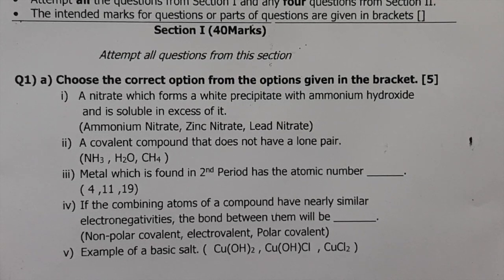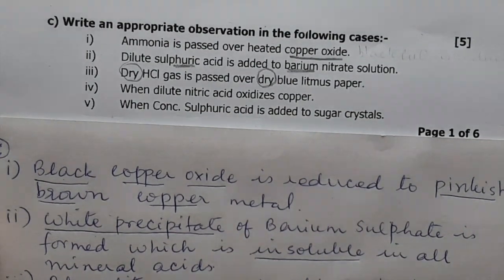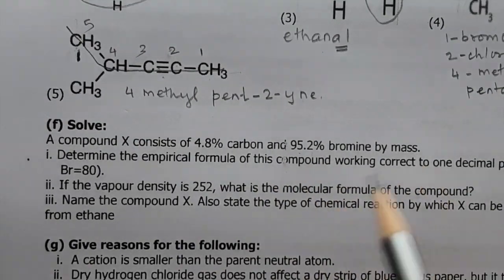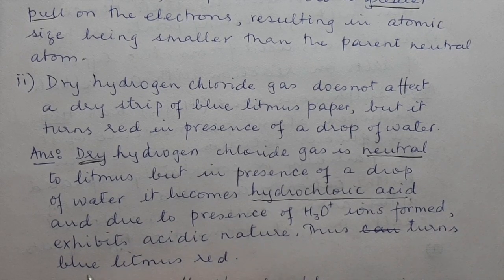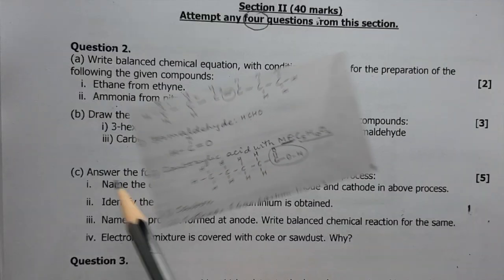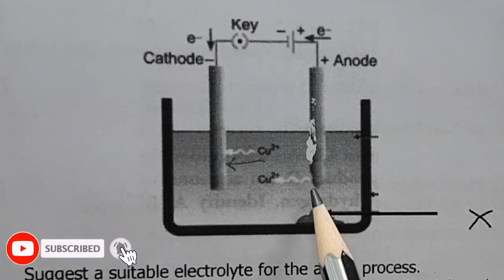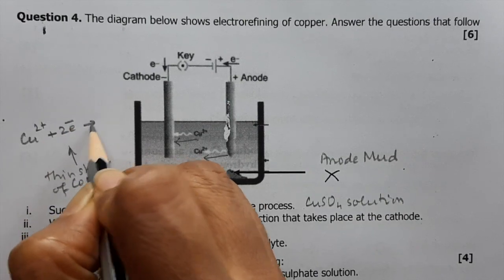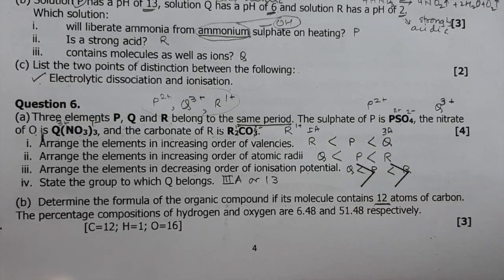ICSE Class 10 Chemistry Sample Paper 2 Solved/ Class 10 Chemistry Paper Solved For Your revision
Watch this video, ICSE Class 10 Chemistry Sample Paper 2 Solved, to get to know how to solve the Chemistry Paper of Class 10 ICSE Board Examination.